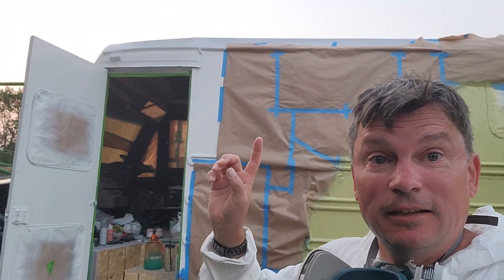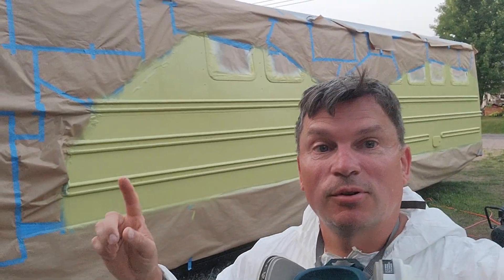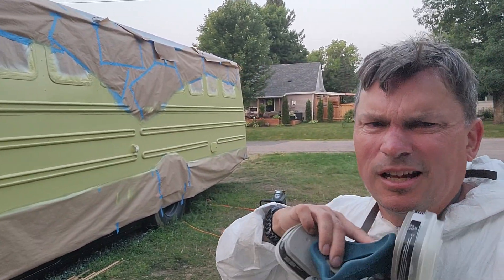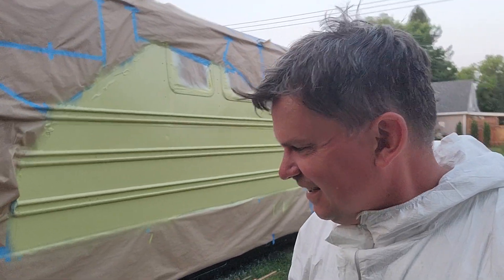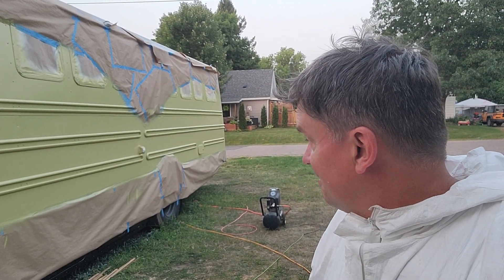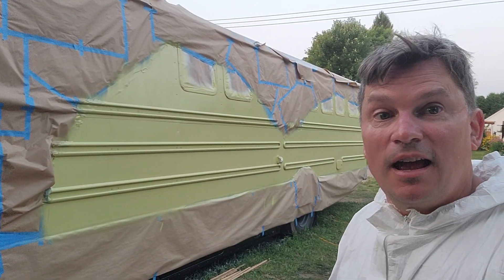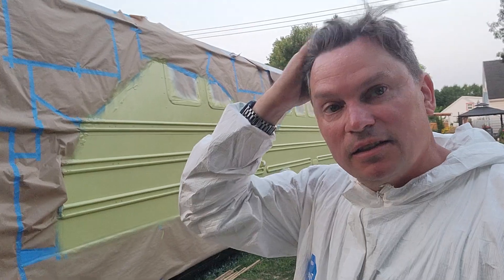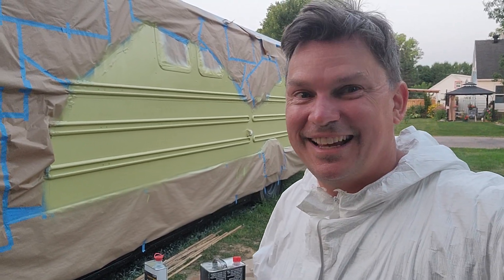Time to paint the mountains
"Trust the process" I'm told.